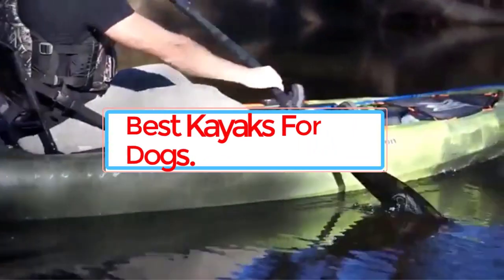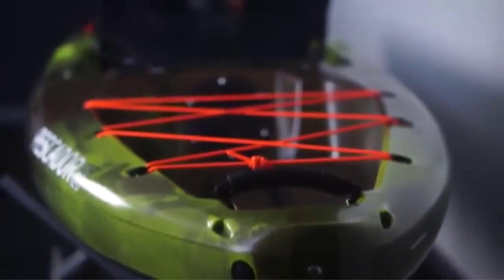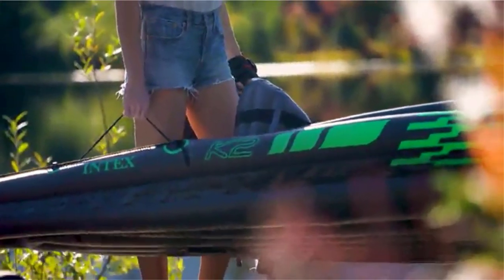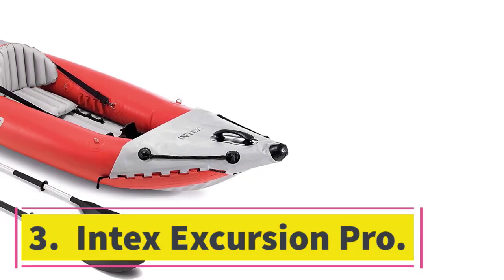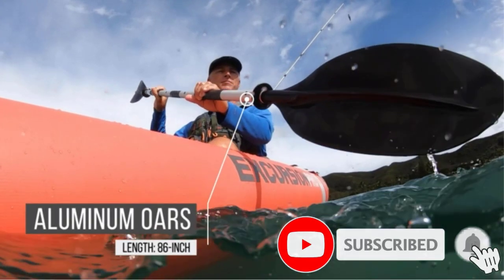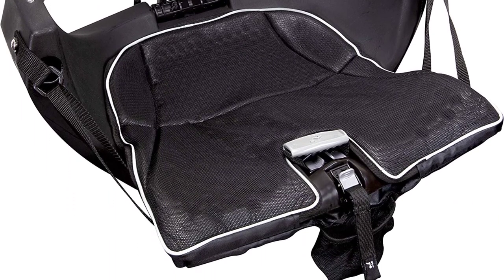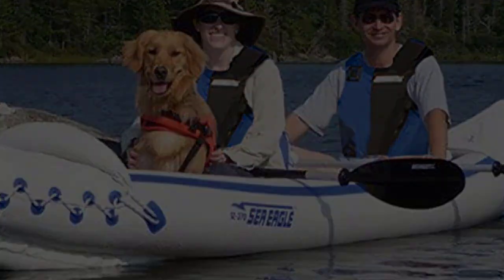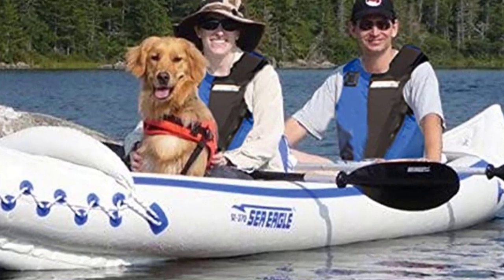✅Best Kayaks For Dogs 2023 | Top 7 Best Dog Kayaks Reviews | Top Picks In 2023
1. Perception Pescador Pro 12.

2.  Intex Explorer K2.

3.  Intex Excursion Pro.

4. Wilderness Systems Pungo 120.

5. Sevylor Colorado Kayak .

If you are thinking of feeling the fresh air and want to relax in a scenic activity, why not try kayaking with your dog? Read this best kayak for dogs article. You will enjoy this way of spending your quality time together in nature. Kayaking and canoeing are enjoyable activities that you can enjoy your time along with your best companion in heart. Your dog wants to spend long days on the river or lake and be your blossoming fishing companion buddy. So, try to find a good kayak for your dog. Some people like to fish or go swimming in the river or kayak or raft down its fast currents and waves. No doubt a dog is your best kayak companion because they never complain about anything.

In this video, we listed the Best Kayaks For Dogs.